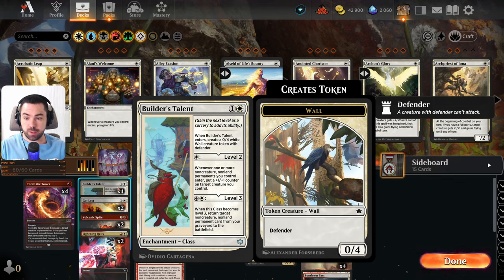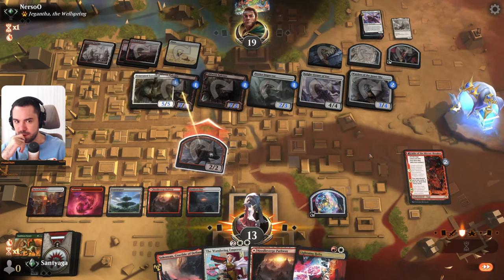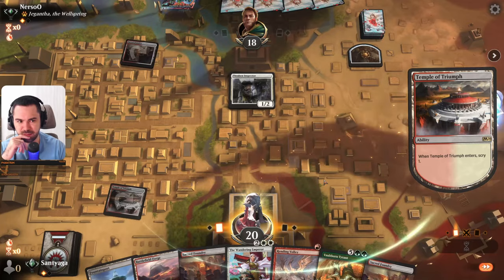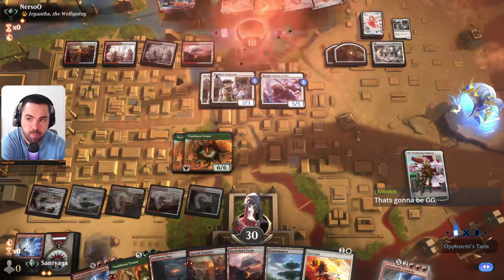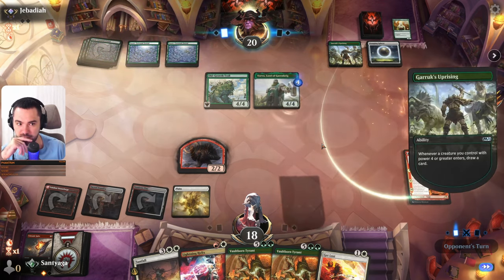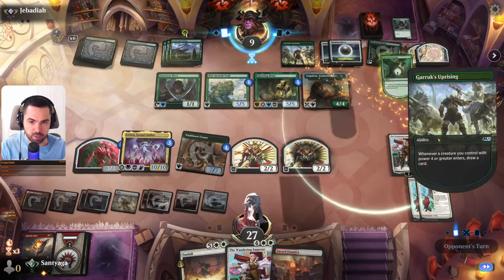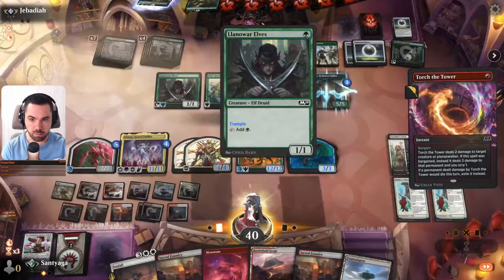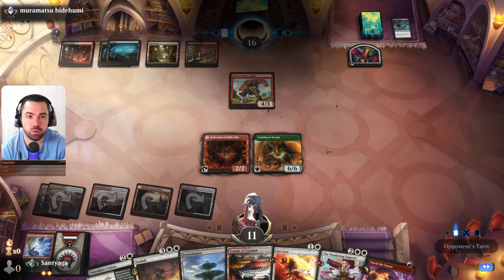⚪🔴 Boros Creativity, 75% Win Rate, part 1 | MTG Arena | Explorer | BO3 | Bloomburrow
Hello friends! You'll see Boros Creativity Deck gameplay in the MTG Arena, Explorer format!

00:00 - Deck
02:46 - Match 1 vs. Boros Convoke
24:11 - Match 2 vs. Mono Green Stompy
47:51 - Match 3 vs. Rakdos Midrange
55:30 - Results

🎴Decklist

Deck
4 Indomitable Creativity
1 Plains
2 Mountain
3 Battlefield Forge
2 Lightning Helix
4 Sacred Foundry
2 Temple of Triumph
1 Valakut Awakening
4 Needleverge Pathway
1 Den of the Bugbear
4 Sundown Pass
4 The Wandering Emperor
4 Fable of the Mirror-Breaker
1 Sokenzan, Crucible of Defiance
1 Atraxa, Grand Unifier
2 Volcanic Spite
4 Torch the Tower
2 Get Lost
3 Vaultborn Tyrant
4 Builder's Talent
4 Caretaker's Talent
3 Fountainport

Sideboard
1 Rending Volley
2 Deafening Clarion
2 Chandra, Awakened Inferno
2 Deafening Silence
3 Rest in Peace
1 Rending Volley
2 Sunfall
2 Sunspine Lynx

Boros Creativity
MTG Boros Creativity
Bloomburrow
BLB
MTGA
Mtg Arena
Magic Arena
Constructed
BO3
Explorer